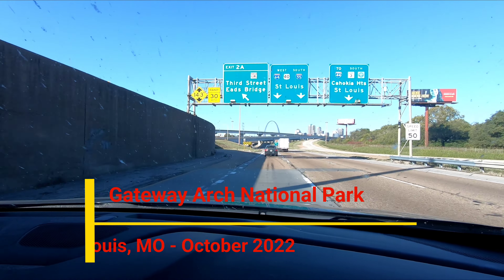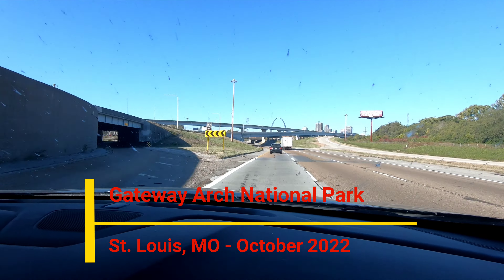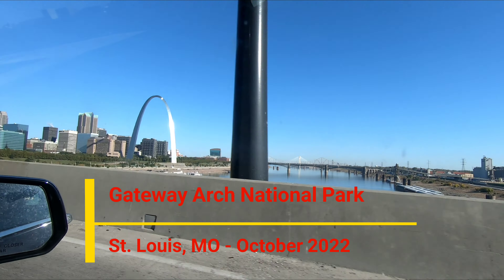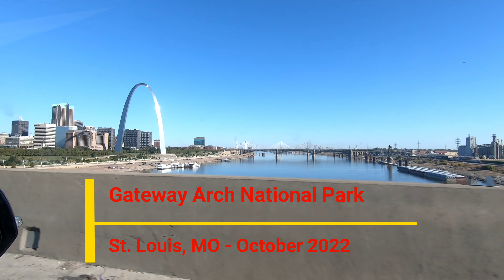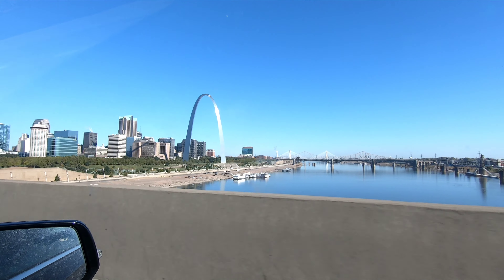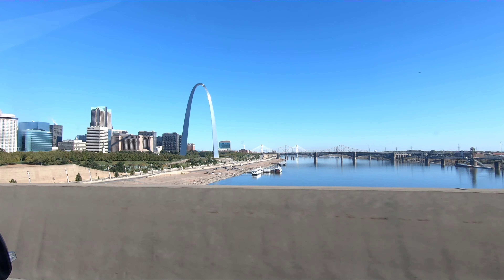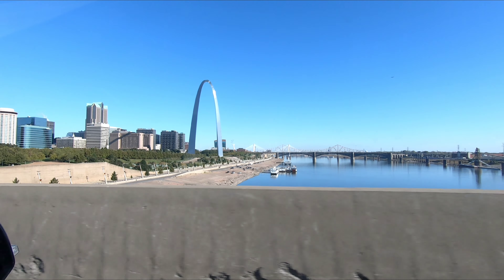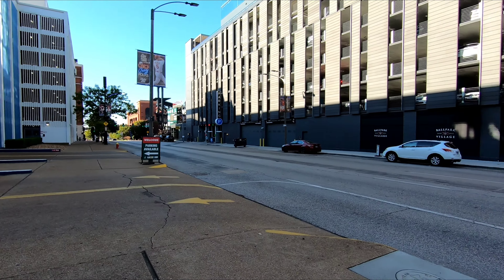Gateway Arch National Park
Why was this monolith of a structure built in the first place? Aside from needing to get our sticker and stamp, I wanted to know why the Gateway Arch was built. Watch to find out and join us next time, as we go back to Mammoth National Park so we can tour another cave!